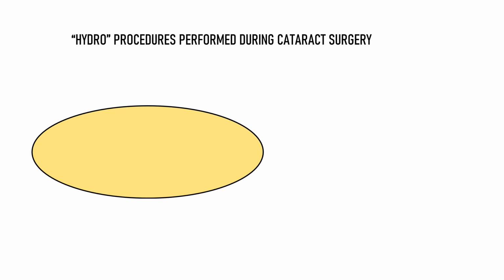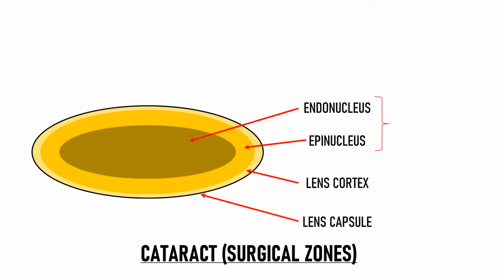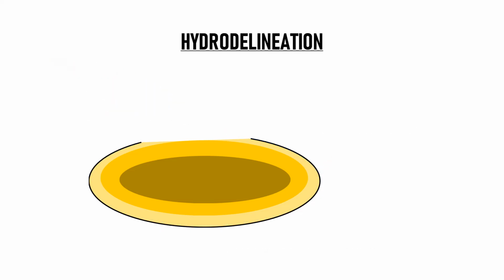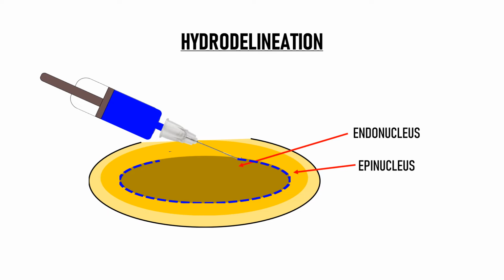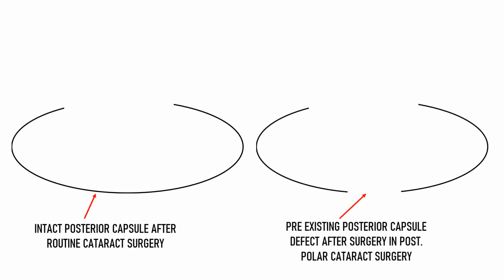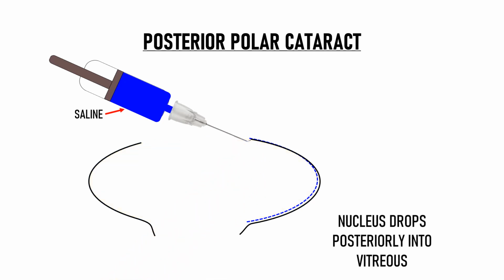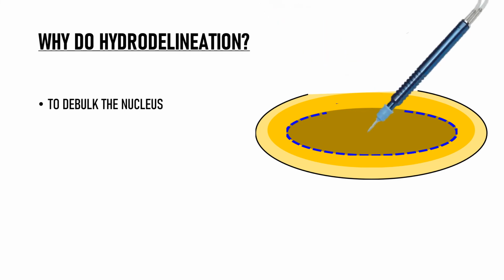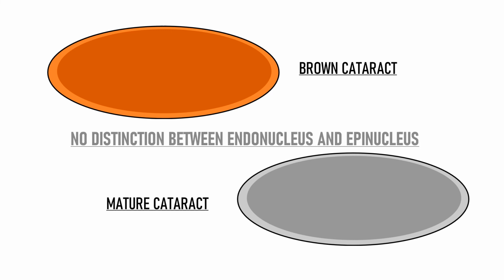Hydrodissection Vs Hydrodelineaton | Posterior Polar Cataract | Cataract Surgery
In this video, we learn the difference between Hydrodissection & Hydrolineation, & its implications while performing cataract surgery in PPCs.